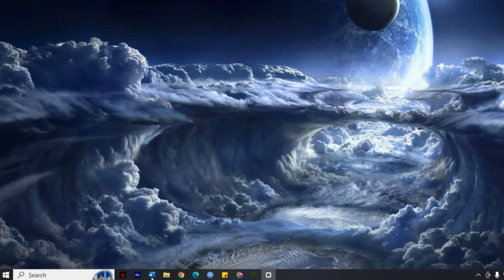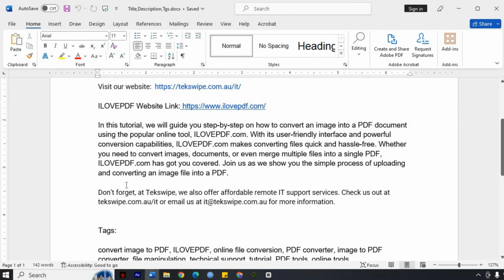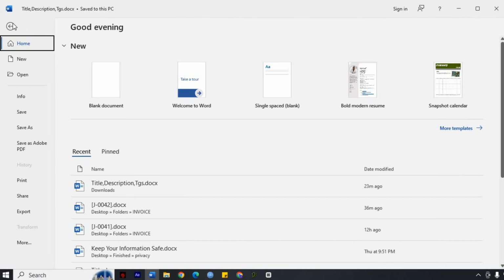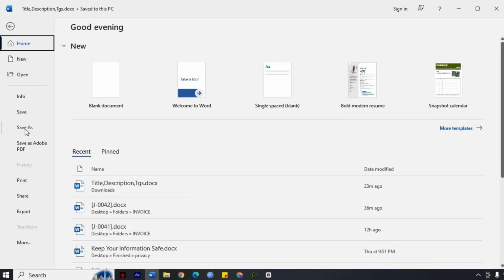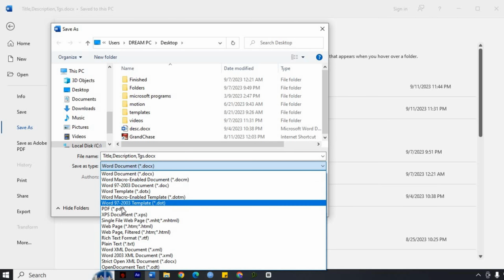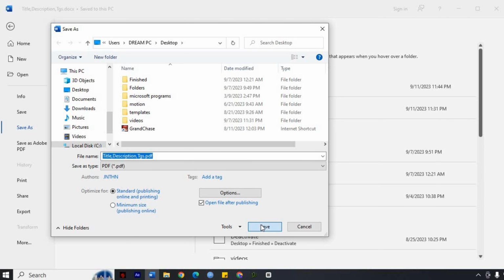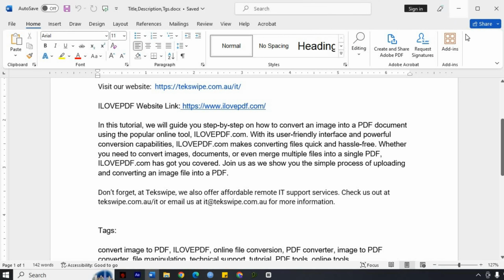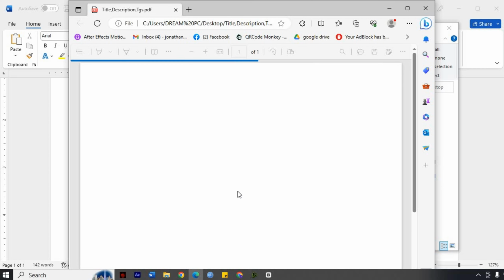Learn how to convert word to pdf in under 2 minutes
In this tutorial, we will guide you through the simple process of exporting a Word document into a PDF file. Converting your document into PDF format allows for easy sharing and access across various devices. Follow along as we demonstrate each step, from opening Microsoft Word to verifying and distributing the newly created PDF file. Whether you're creating reports, resumes, or any other type of document, this tutorial will equip you with the knowledge to efficiently convert it into a professional-looking PDF. Join us now and learn how to easily export your Word documents into PDF files!